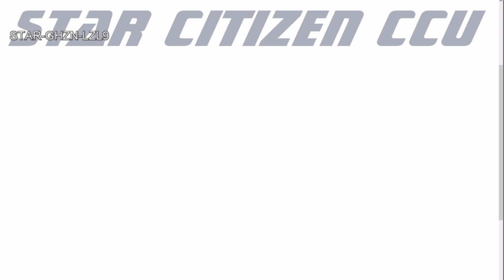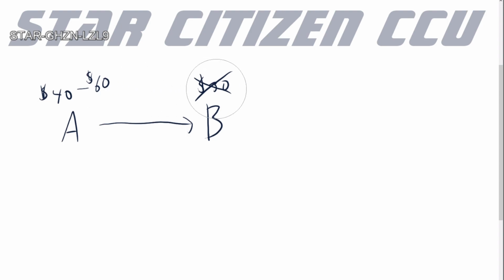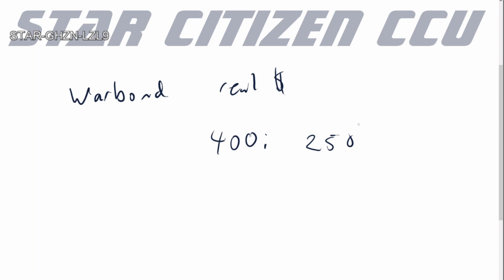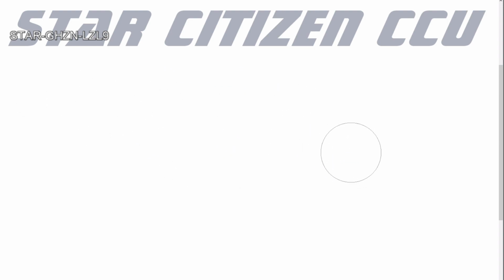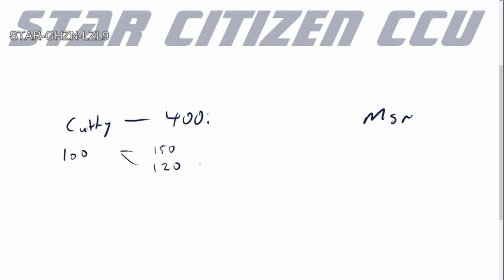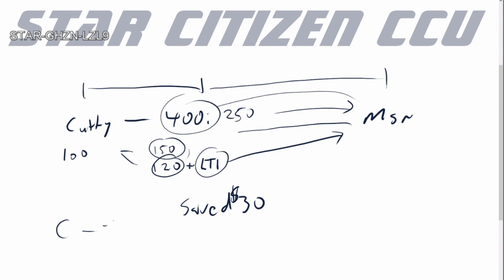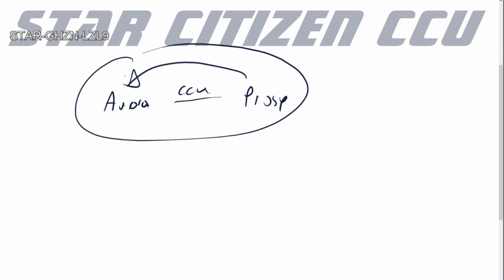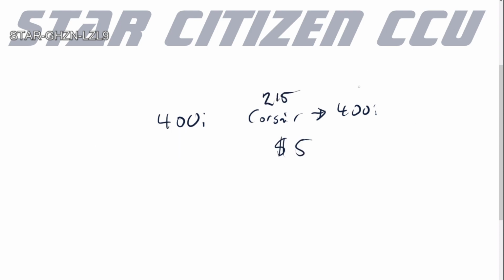Star Citizen CIGs free ship giveaway for new players with LTI and a brief CCU and upgrading guide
Interested in becoming a Citizen?

The code must be used while making your first account and can not be added later. Using this account and getting your first game package will also net you the free LTI Argo ship if done before December 1st, look bellow for my game package video.

the IAE will have ship and starter package sales and the chance to try out every flyable ship in game, all you need is to create your account.  Once the free fly event is on I'll post detailed instructions on how to download and install the game.

link to my video all about the RSI webpage and starter game packages.

This is a great time to get into the verse and see all it has to offer, and then come back to this site for a new upcoming tutorial series when 3.15 goes live.